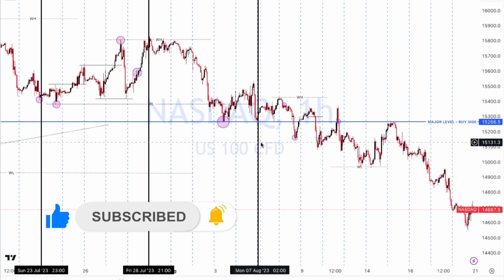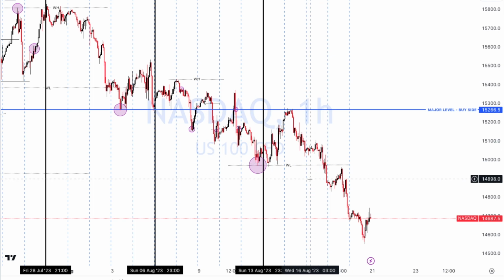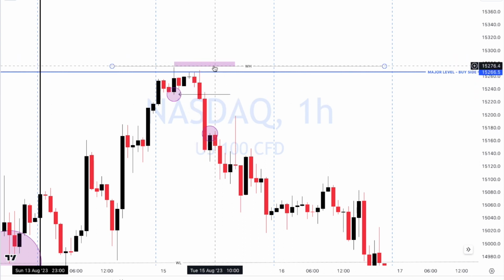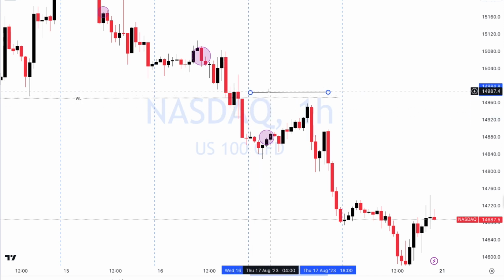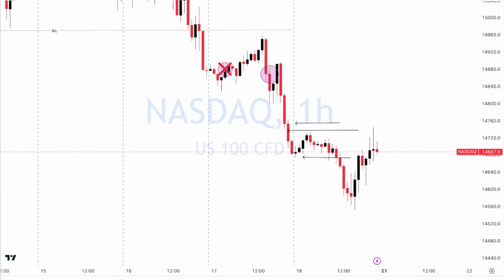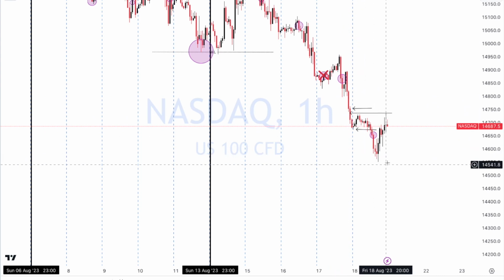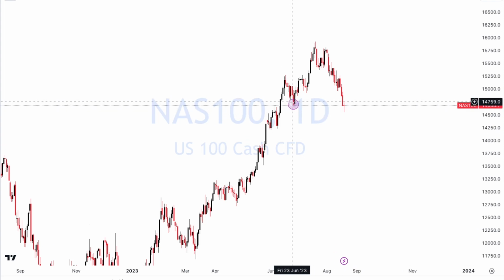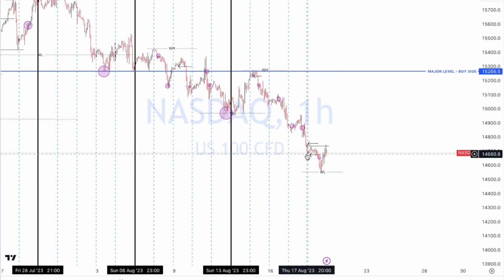NAS100 Analysis Today - Daily and 1 Hour Time Frame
Nas100 Analysis Today video for Sunday 20th, August 2023.

nas100 ustech100 ustech ustechfamily nasdaq100 forex forextrading forextrader forexsignals forexmarket forexeducation forexlife NAS100AnalysisToday PipsandPoints ShortNAS100 SellingNAS100 Pips & Points is a participant in the Amazon Services LLC Associates Program, an affiliate advertising program designed to provide a means for sites to earn advertising fees by advertising and linking to amazon.com